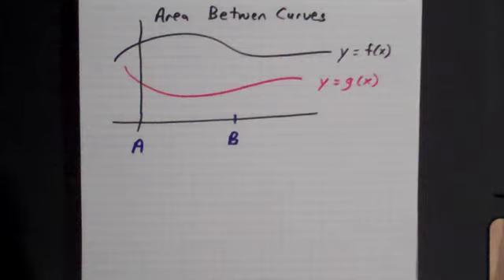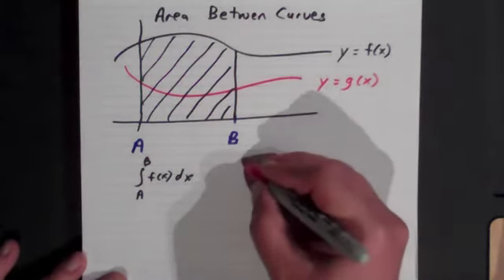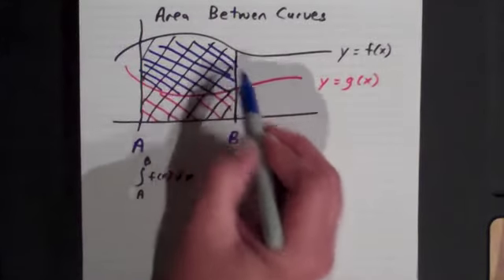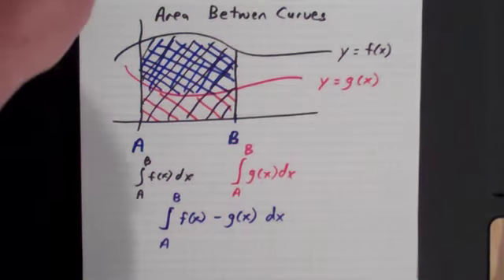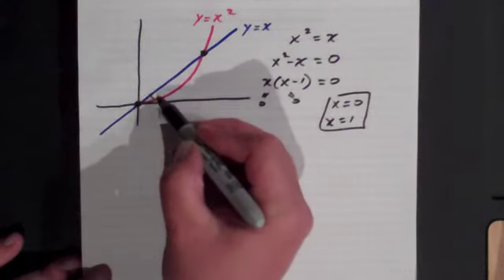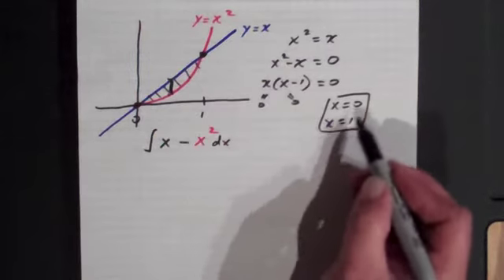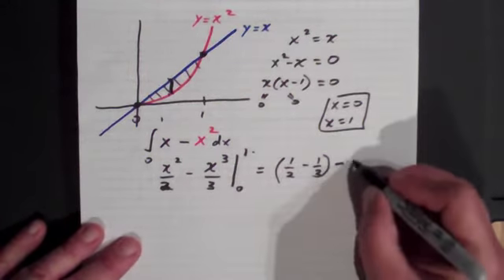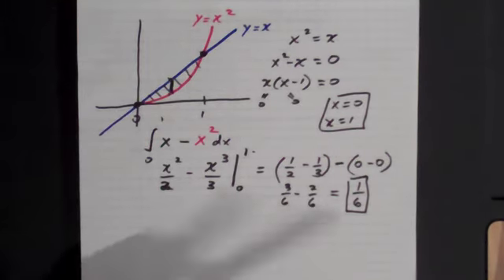Area Between Curves 2.m4v